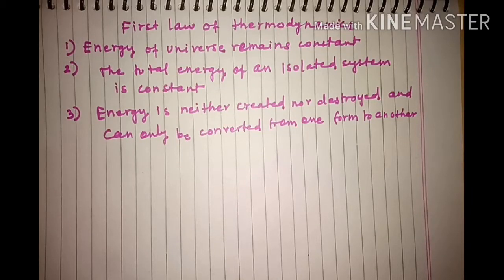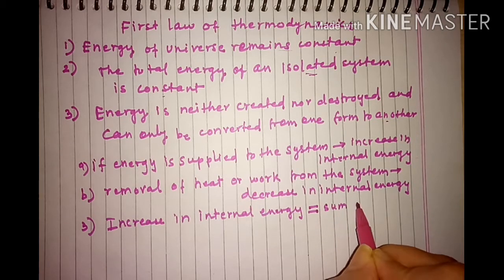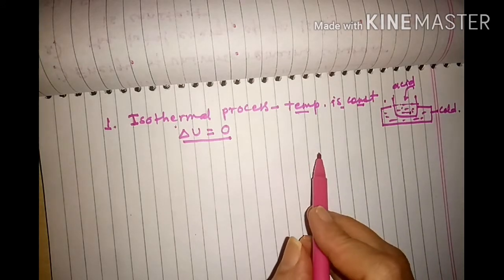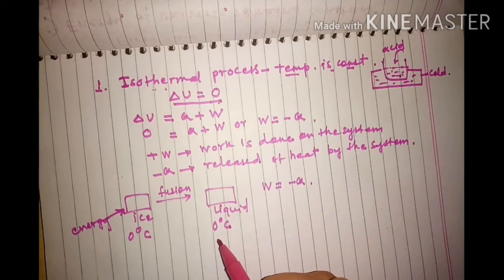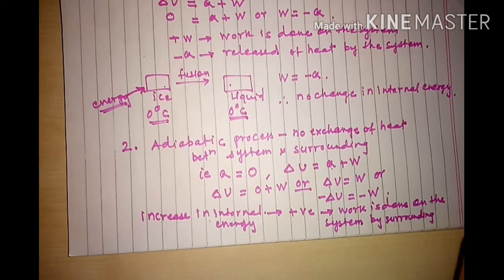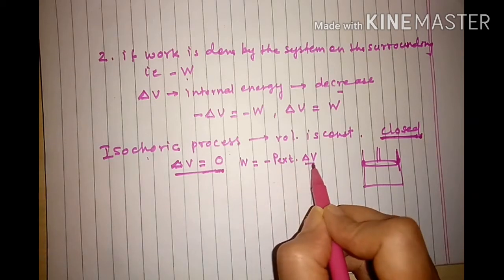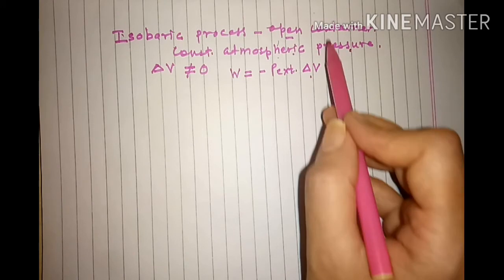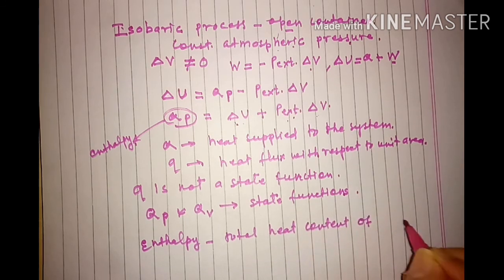Internal energy and various processes lecture 10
Isothermal, Adiabatic, Isochoric and Isobaric processes in terms of first law of thermodynamics